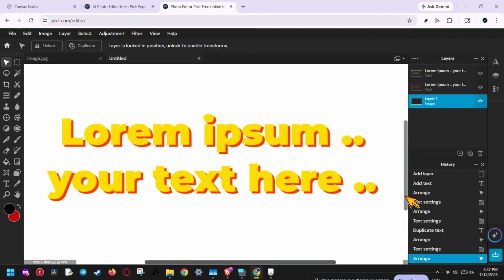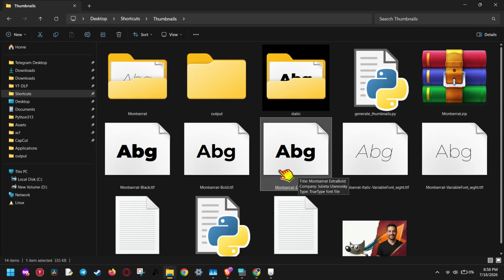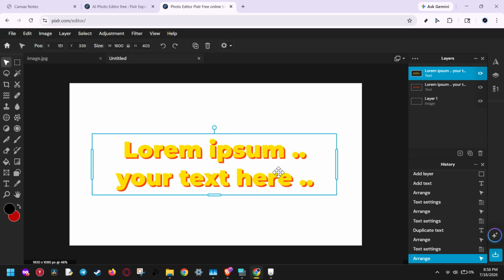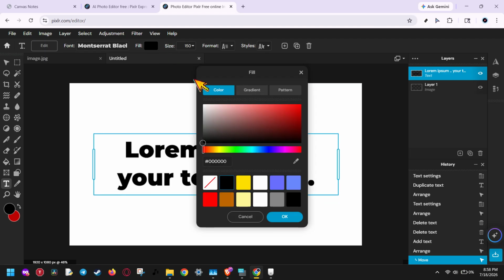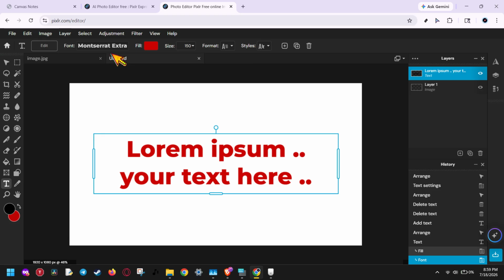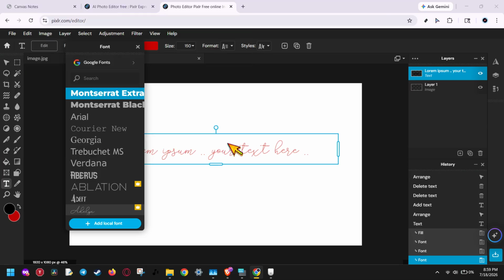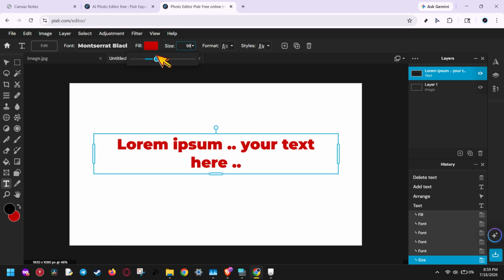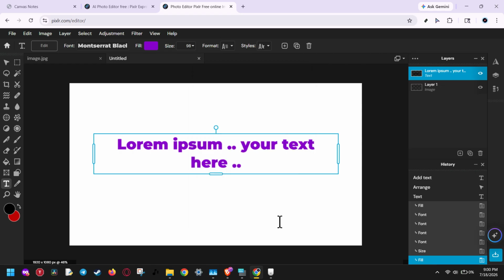How To Import Fonts Into Pixlr [Easy Step-By-Step Guide]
Learn how to import fonts into Pixlr using a simple step-by-step method. This tutorial shows you how to add local fonts, use custom typography, and apply imported .ttf or .otf files in Pixlr X and Pixlr E.

🕚Timestamps:
0:00 Intro
0:24 Prepare Font File
0:52 Open Project
1:12 Select Text Tool
1:32 Import Font Using Drag And Drop
2:03 Import Font Using Add Local Font
2:40 Apply Custom Font
3:03 Outro

✍️What You'll Learn In This Video:
• How To Prepare And Unzip Font Files For Pixlr
• How To Open A Project In Pixlr X Or Pixlr E
• How To Use The Text Tool In Pixlr
• How To Add Local Fonts To Pixlr
• How To Import Fonts Using Drag And Drop
• How To Apply Custom Fonts To Your Design
• How To Find Imported Fonts In The Dropdown Menu
• How To Use Custom Typography For Better Designs

💡Pro Tips:
• Use Trusted Font Sources To Avoid Corrupted Files
• Keep Your Fonts In A Dedicated Folder For Faster Access
• Test Your Font On A Text Layer Before Finalizing Your Design
• Try Multiple Font Styles To Match Your Brand Or Thumbnail
• If Drag And Drop Fails, Use The Add Local Font Option Instead